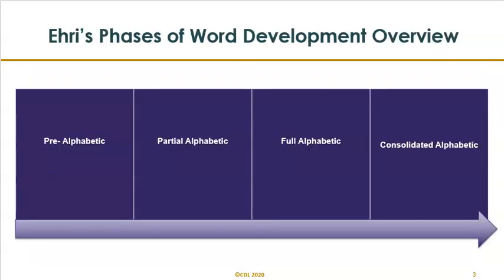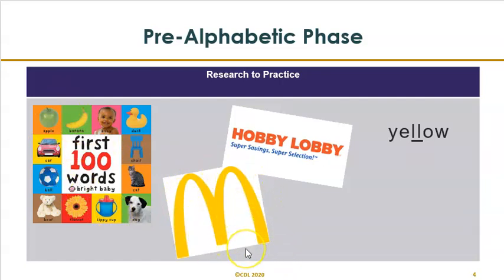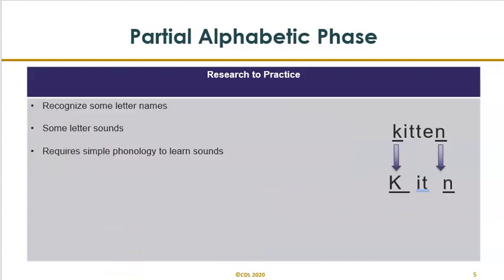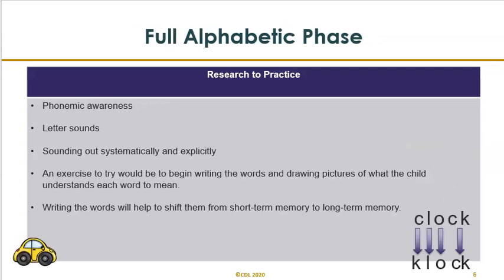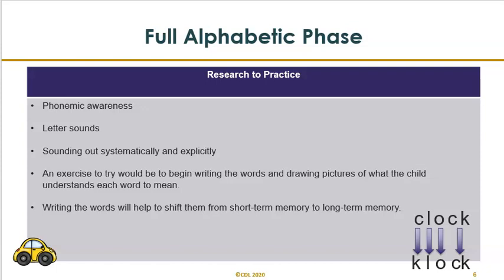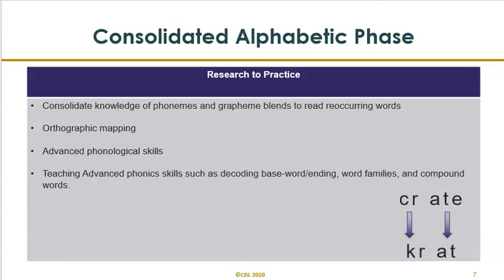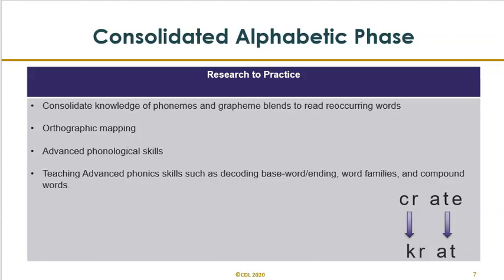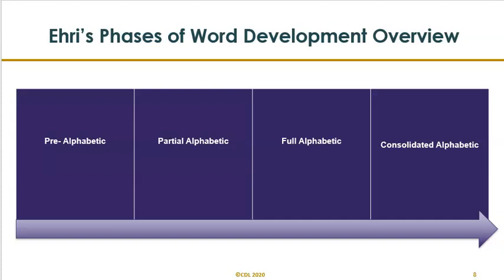Ehri's Phases of Word Development